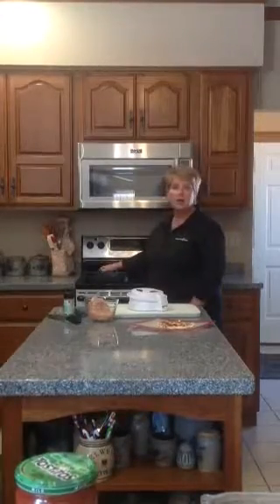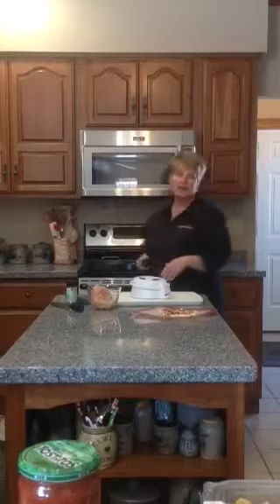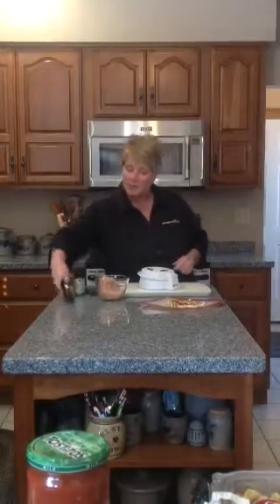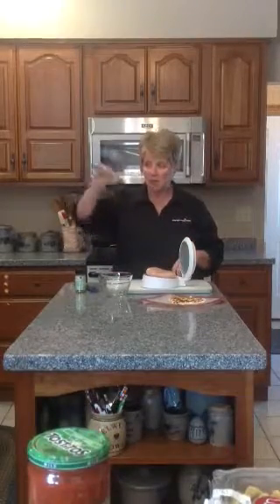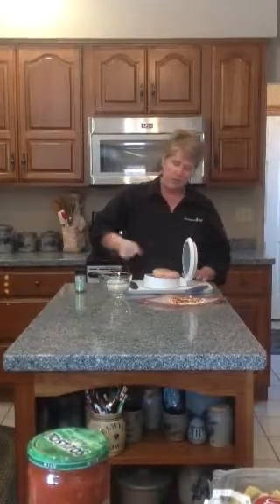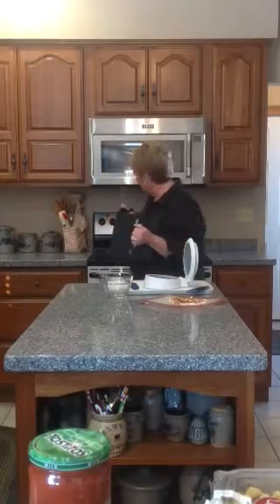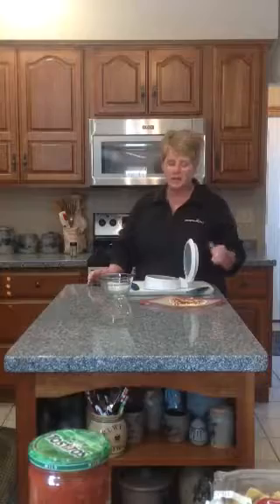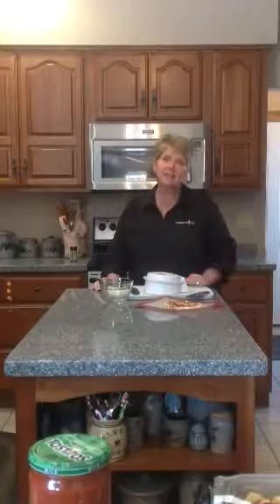Cooking with Anne - Grill Pan Chicken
Healthy Chicken Ideas